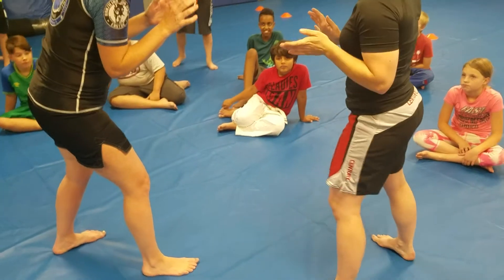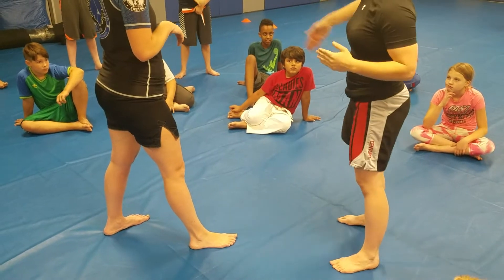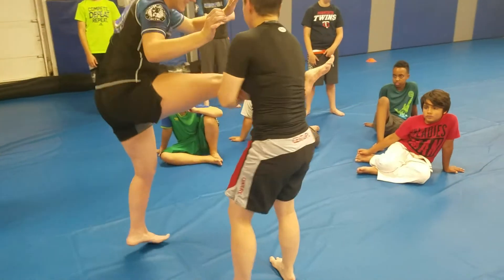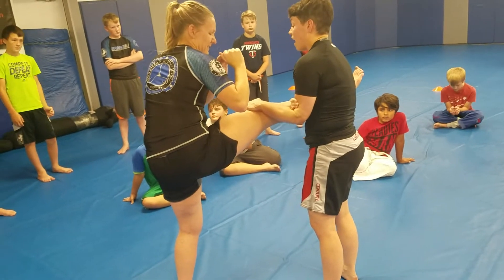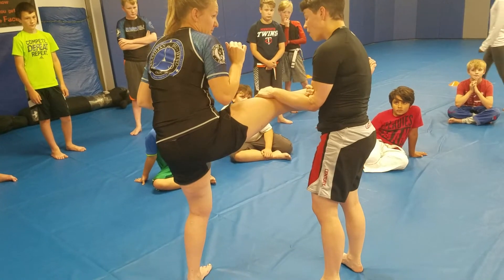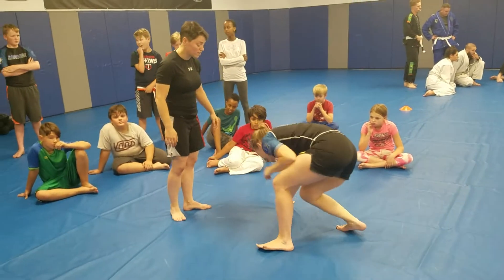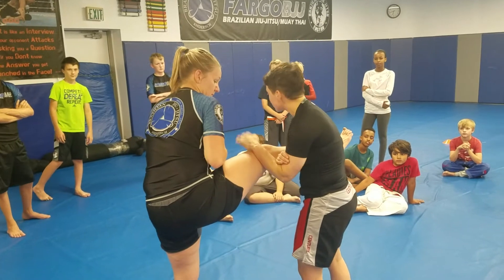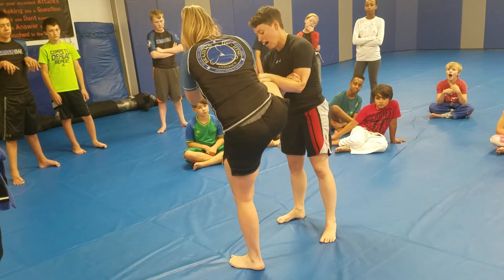Basic Single Leg 2 Scoop - FargoBJJ Bully Proof Kids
Fargo Brazilian Jiu-jitsu & Kickboxing Academy
Fargo/Moorhead's #1 Martial Arts Training Center